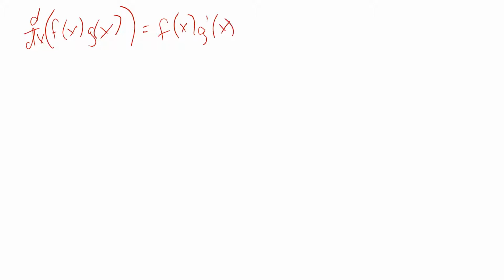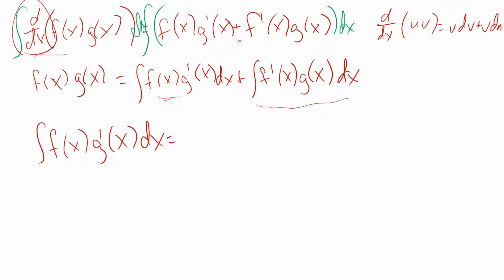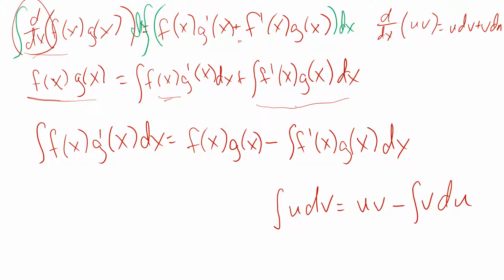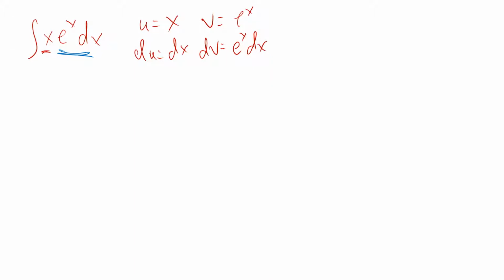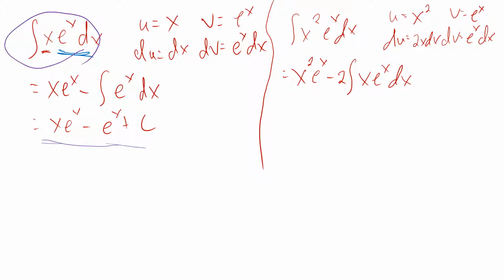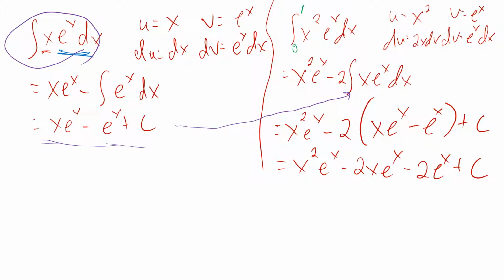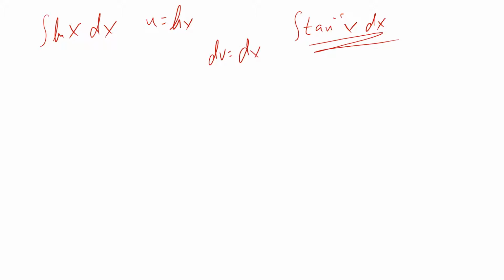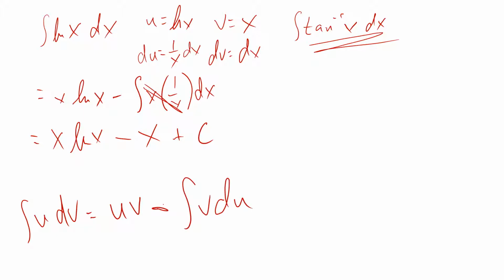Calculus 6 6 Integration by Parts